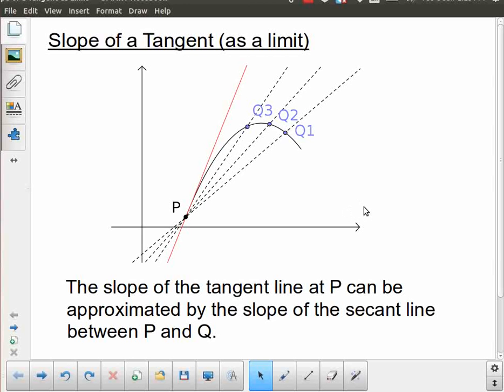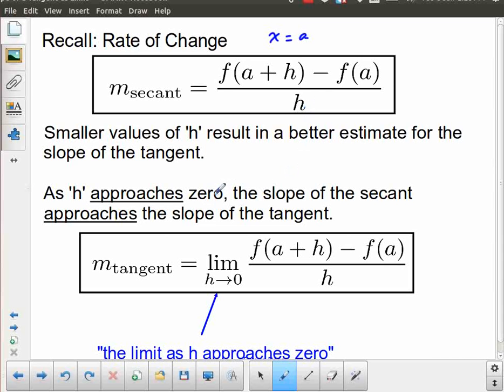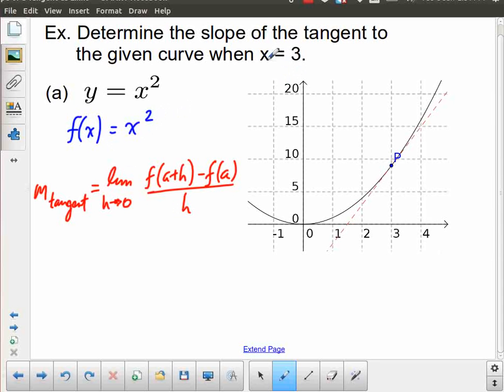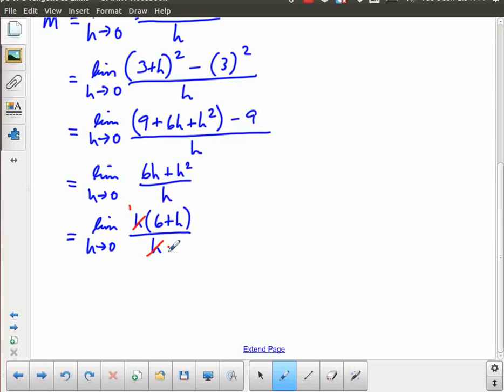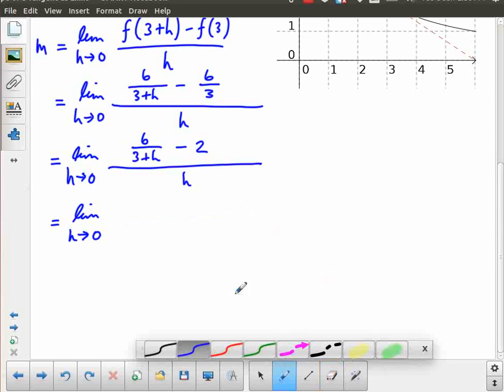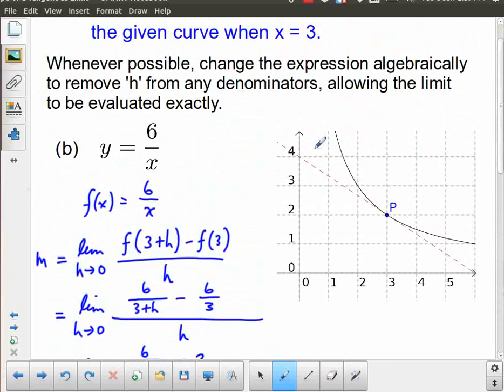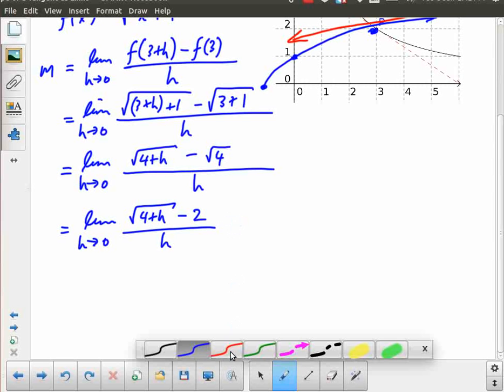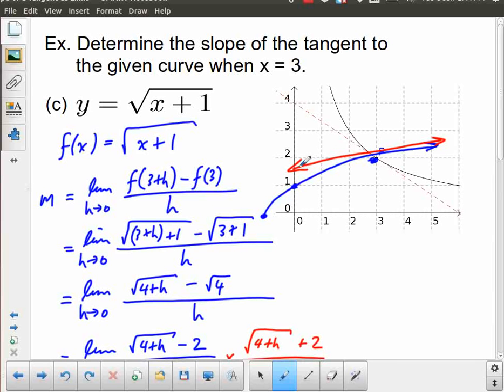MCV4U - Limits & Derivatives - Slope of Tangent as Limit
Exploring the slope of the tangent line to a curve in terms of the limit definition.